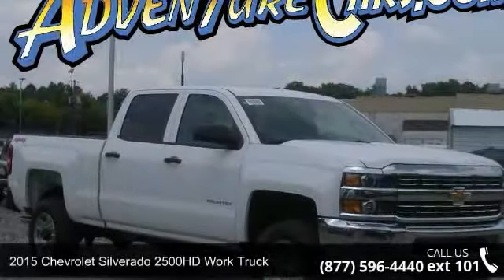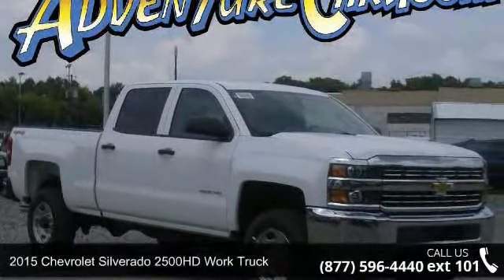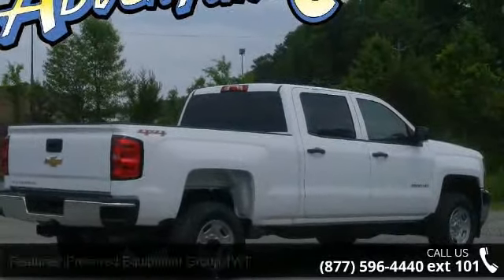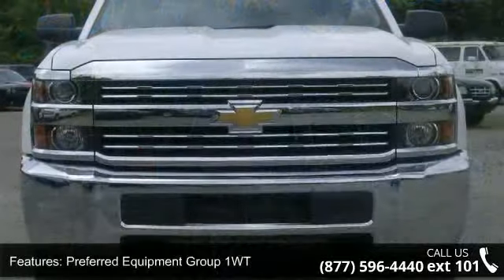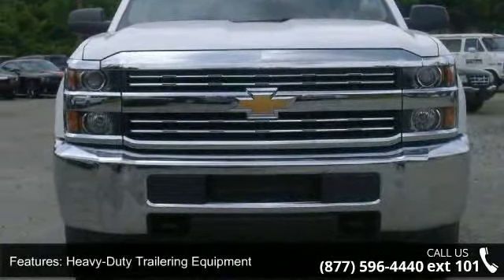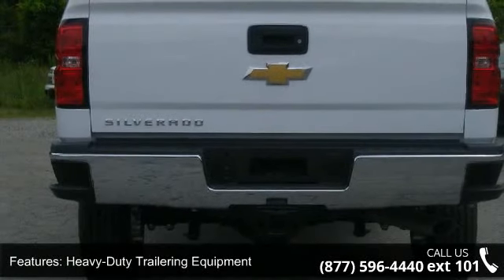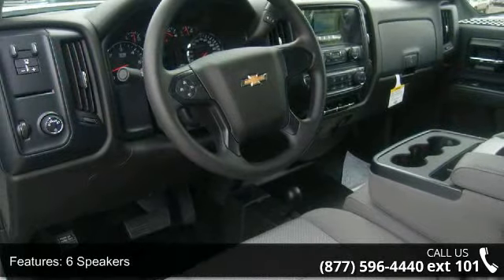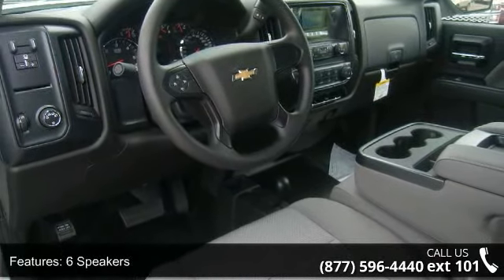2015 Chevrolet Silverado 2500HD Work Truck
You've found the Best Value on the web! If another dealer's price LOOKS lower, it is NOT. We add NO dealer FEES or DOC FEES. On new vehicles We GUARANTEE the LOWEST ADVERTISED price (after other dealers deceptive dealer fees) and back it up with our 120% Price Guarantee! On used we simply guarantee the best VALUE in 100 miles. Plus we include Priority Service for life, and Lifetime warranty on all new vehicles and a comprehensive bumper to bumper warranty on all used. This trusty 2015 Chevrolet Silverado 2500HD is the truck that you have been searching for. It is nicely equipped with features such as 4WD. Don't get stuck in the mudholes of life. 4WD power delivery means you get traction whenever you need it. If our Stock Number starts with "C" this vehicle is in Chattanooga.